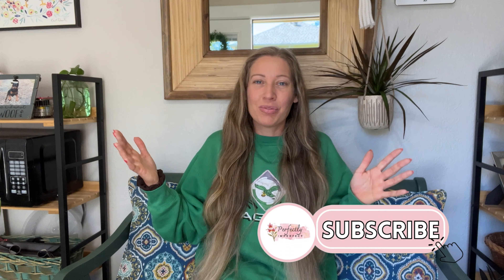GOODWILL HAUL | BUDGET FRIENDLY Home Decor, Kitchen, Clothing + PYREX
Hey y'all!

I am back with another haul...this time from Goodwill. It has been a while since I have shared one of these with you, but since I recently found an EPIC DEAL on a china cabinet, I figured I would share some other finds I thrifted, too!

Ten years ago, I would have not even stepped foot in a Goodwill, let alone a Thrift Store...but fortunately, times have changed and I LOVE shopping second-hand! Not only does it give me the opportunity to find the vintage & older items I prefer to put in my home, it also helps with aiding the environment. And every little bit helps my friends!

I hope you enjoy this haul. I hope you'll stick around for more fun and become a part of the PERFECTLY IMPERFECT family!

xoxo,
- Ashley